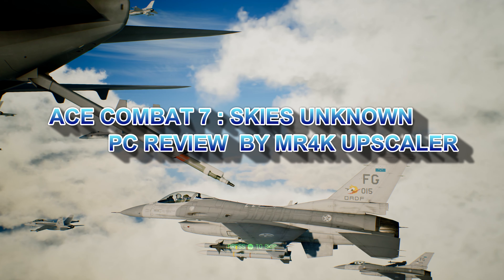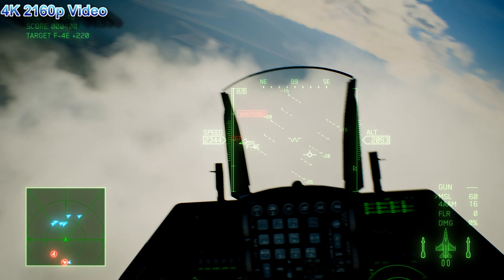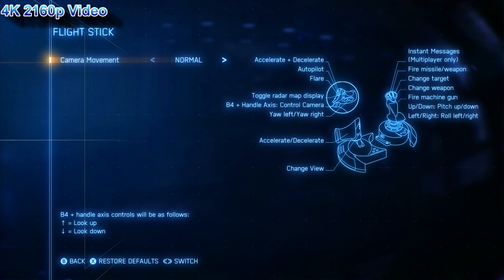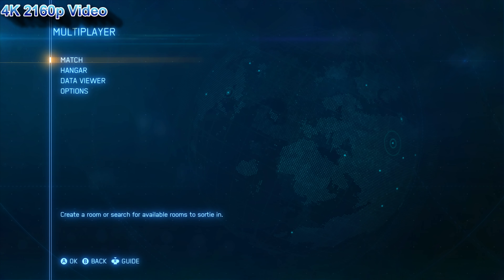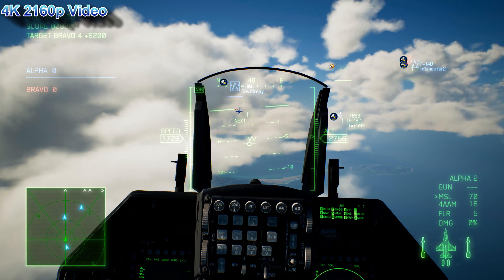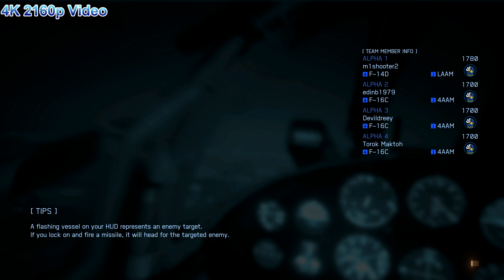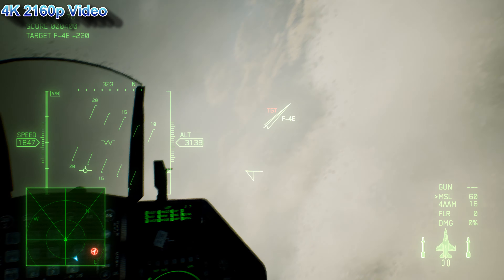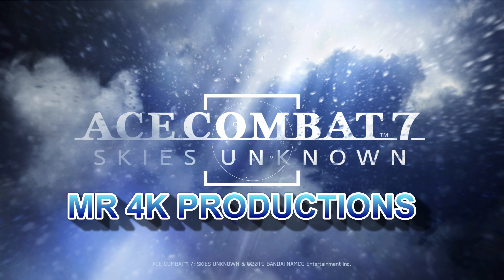ACE COMBAT 7 : SKIES UNKNOWN - PC REVIEW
Ace Combat 7 for PC is Here , & on this 4K60 Video in 10 minutes i will cover everything from , Resolution , Graphics Options , Controls & Multiplayer , I only didn't cover the Story of the game , due to me trying to Avoid SPOILERS ! , Other than that , i hope you enjoy this video .